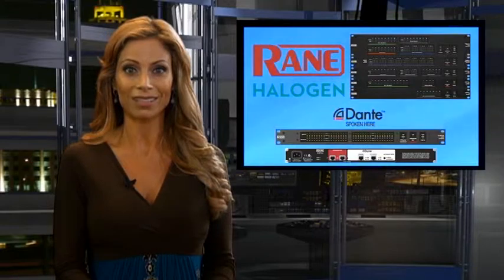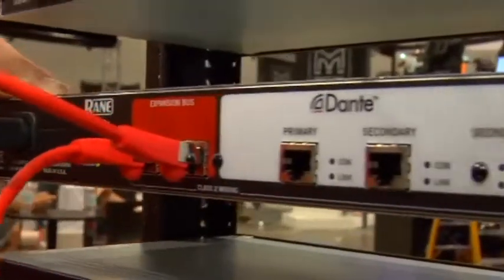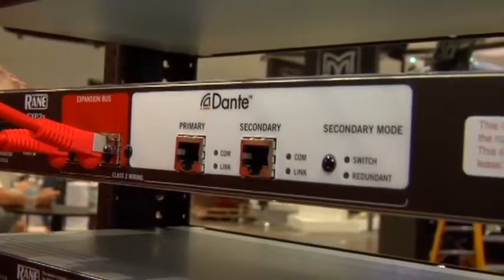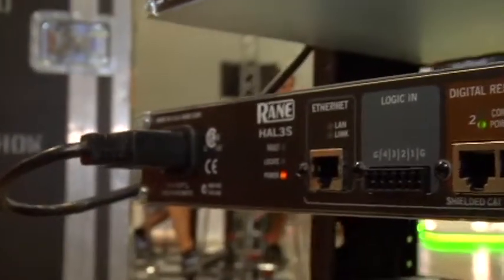Rane's EXP2x Expander for HAL1x - InfoCommTVnews2014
With the EXP2x Dante Expander, HAL1x Systems can be interfaced with any Dante network. It supports 32 receive channels and 32 transmit channels. Up to 16 devices can be chained to a single system for a max of 512 inputs and 512 outputs.